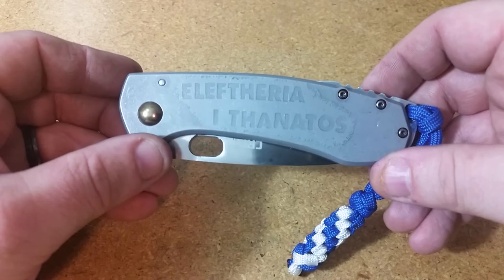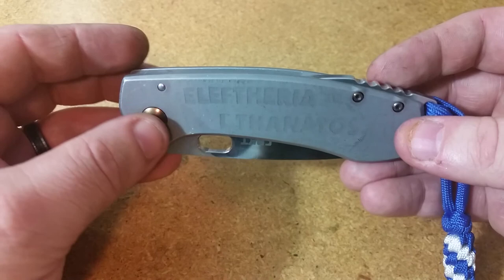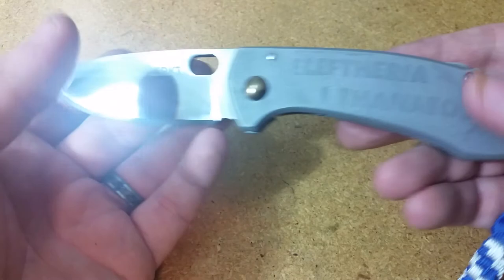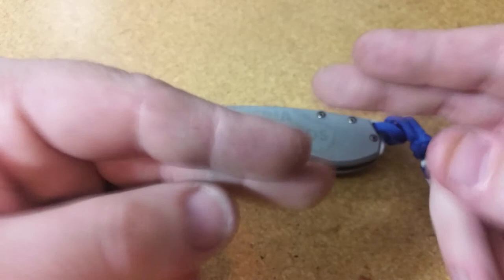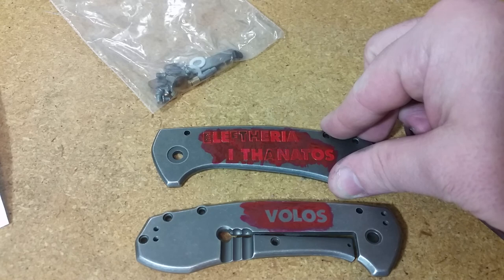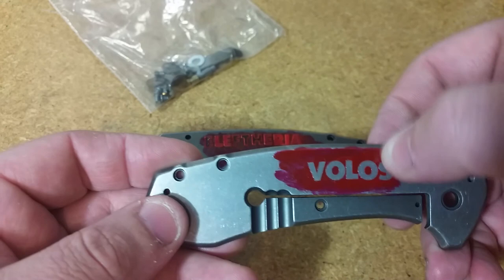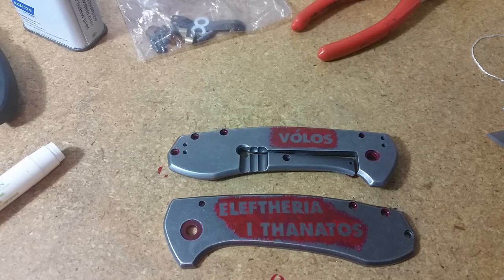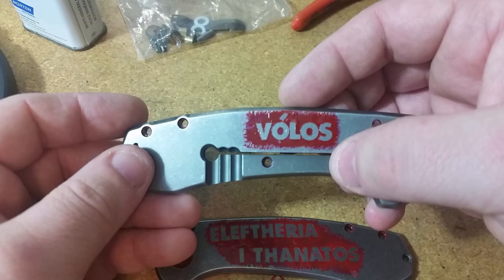CRKT Amicus Mod Take 2: In Depth Look at the Etch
Was on the fence about uploading this one, but I thought there might be enough good bits of info for anyone into mods oretching.  Also, I will be filming a quick look at the actual etching process in the next few weeks for anyone looking for insight into that aspect of it.

As for the knife: this one has been a journey. A long and humbling journey. As someone who sells knives (though not for a living, just part of the hobby) the idea of a knife lost in the mail is always in the back of my mind. The fact that it happened with the most important knife I've ever worked on, and it was due in large part to my oversight, was embarrassing. Making this situation right was the only solution, and I look forward to my friend getting the knife he deserves.

The mods as a whole came out better than the first time. The knife is more functional too. In pictures though, the knife looks almost exactly the same as the first one, which is pretty neat. This is a really good model to work on by the way, a nice strong stainless steel framelock. Good design by Voxnaes, good execution except for the blade grind (wonky) by CRKT.

Soon: Steel talk, Dear CRKT, Spyderco sprint runs!